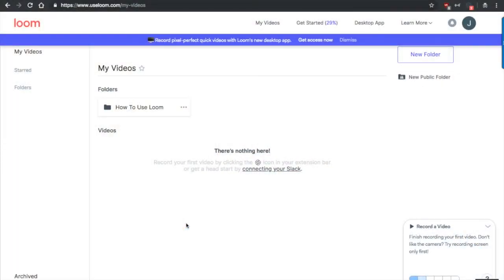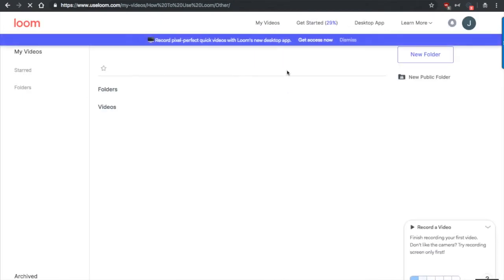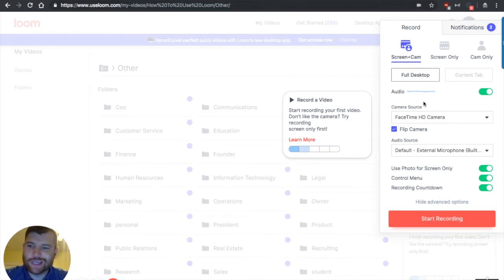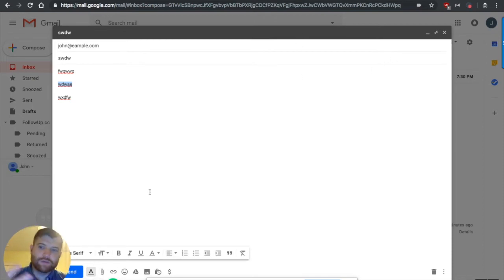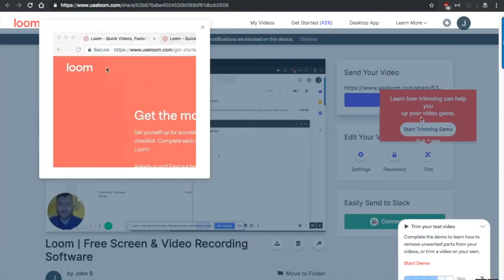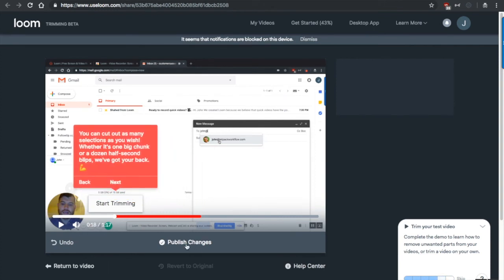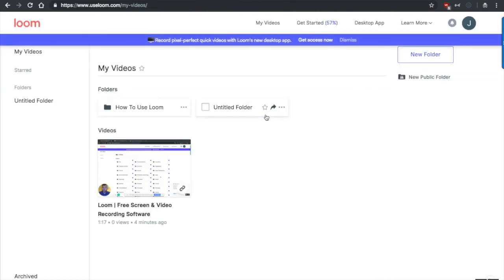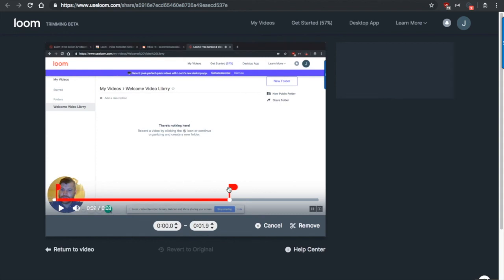Apps For Success | Loom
In this Apps for Success review,  we look at a favorite screen recording app: Loom! We will give you major Customer Success related use cases for screen recording and tell you what sets Loom apart from other options.